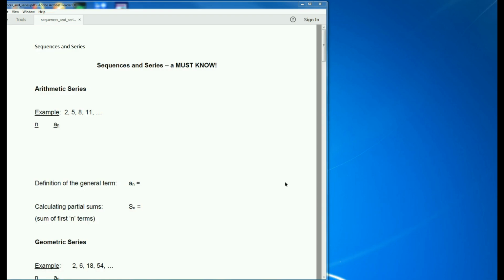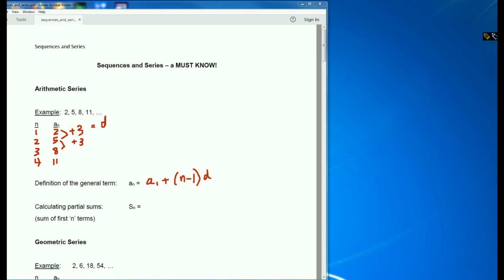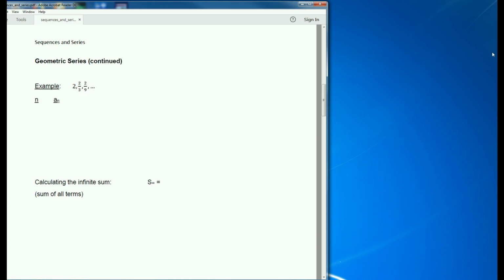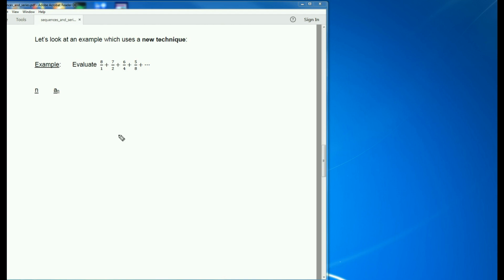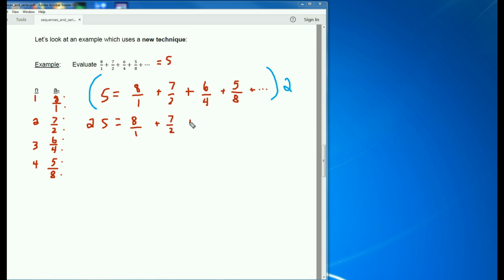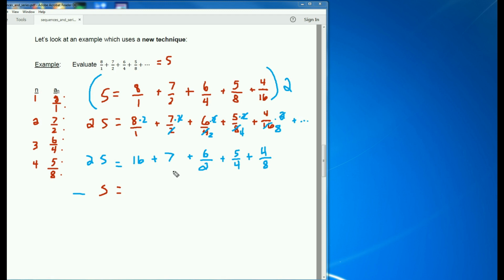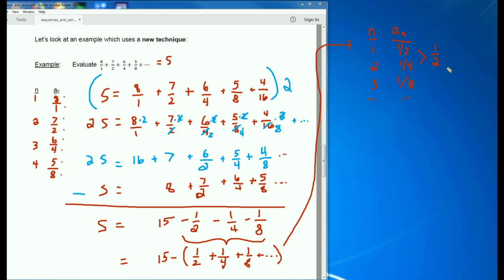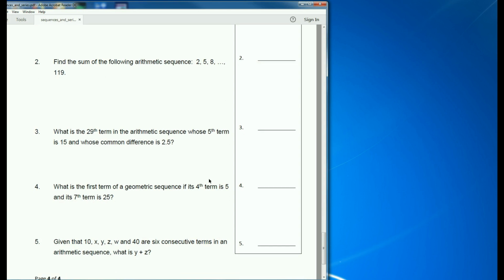Sequences and Series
technique for summing